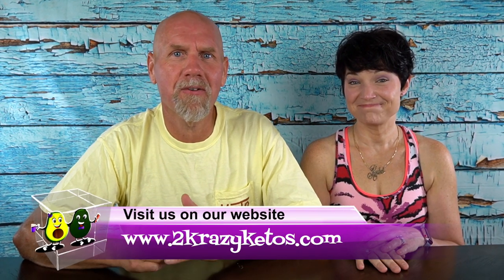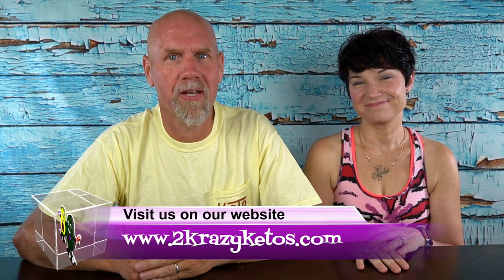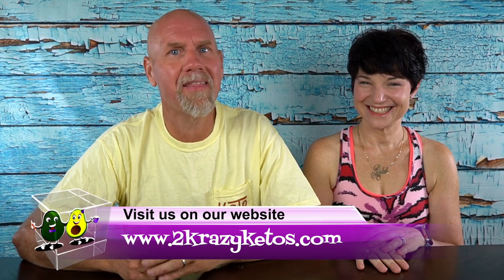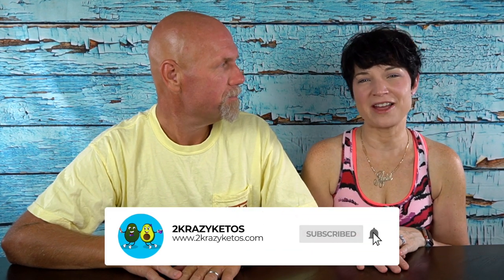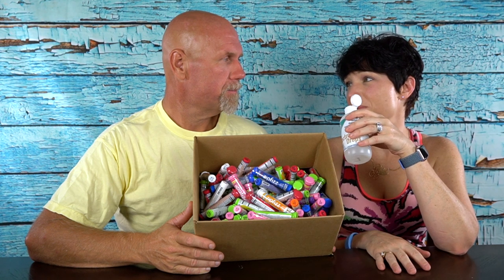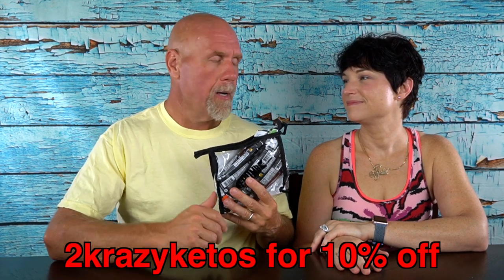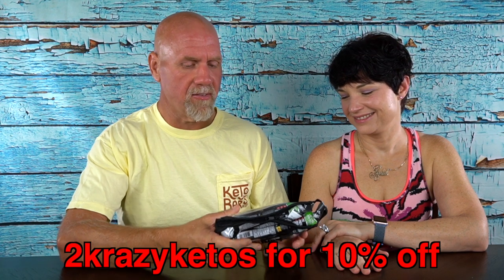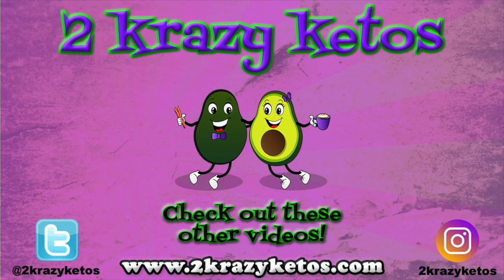How to stay Keto during power outages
Living in South Florida, we always have to be prepared for extended power outages.  In this video we go over some of the best keto food items to keep on hand so that you don't go off plan during a storm.

2krazyketos is a participant in the Amazon Services LLC Associates Program, an affiliate advertising program designed to provide a means for sites to earn advertising fees by advertising and linking to amazon.com.